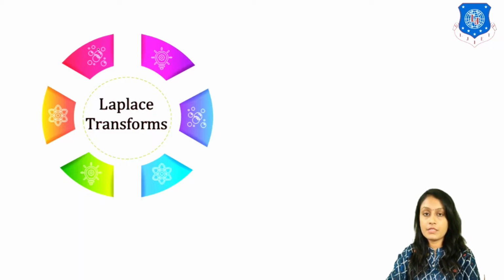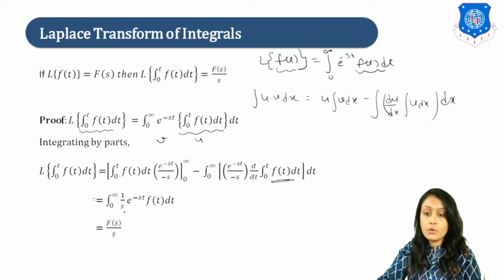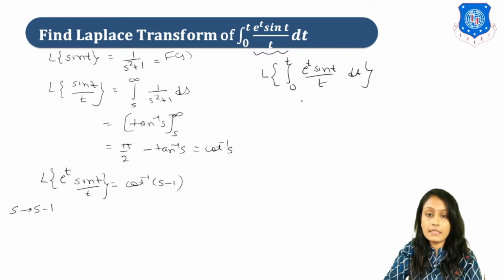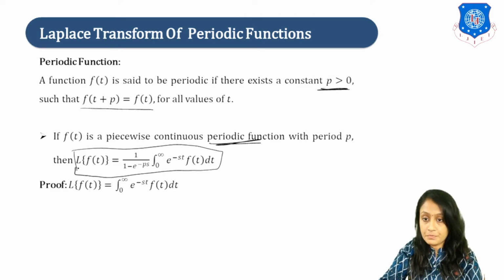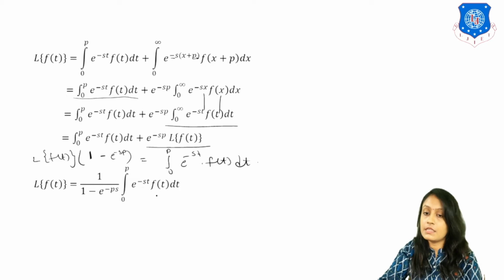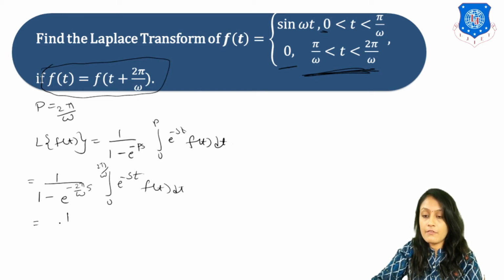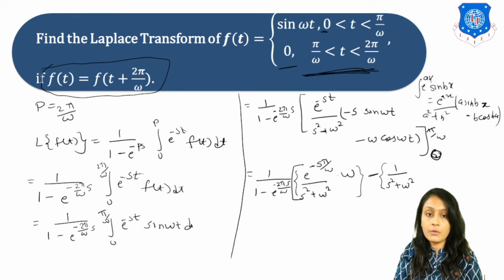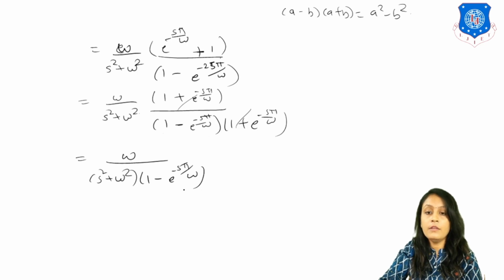Lec-11_Laplace Transform of Integrals, Periodic Functions | Mathematics-2 | First Year Engineering